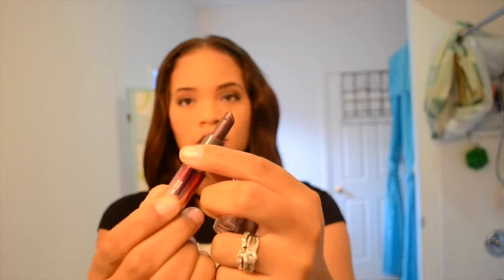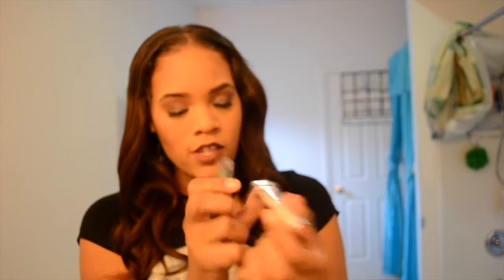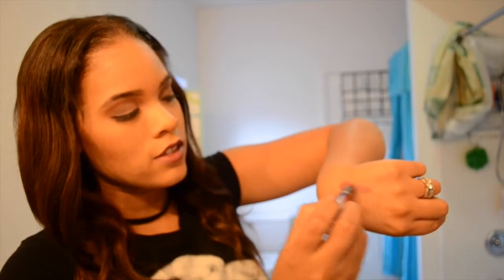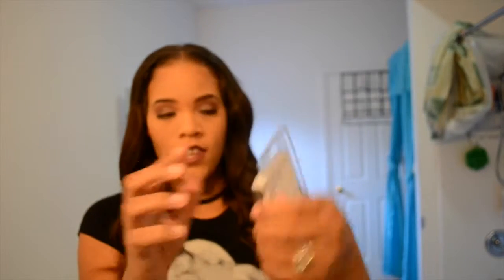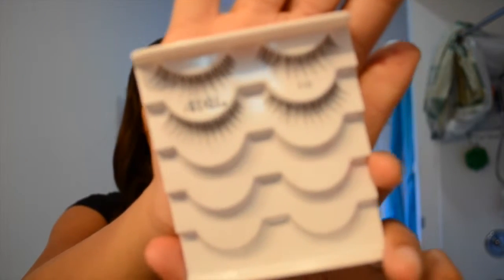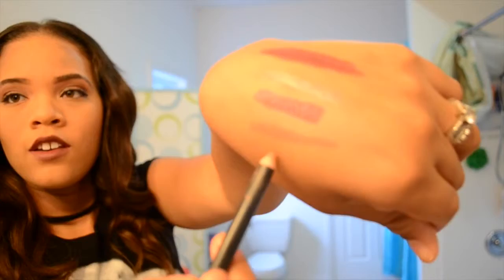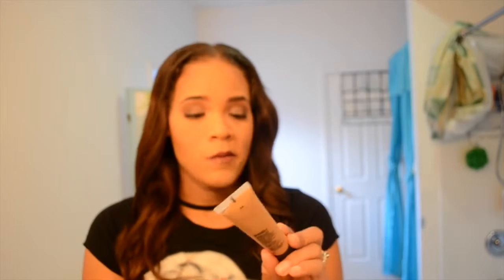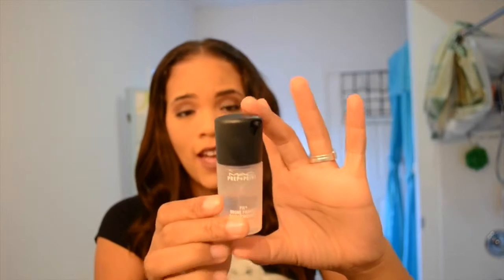Fall Favorites "Collab"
THIS IS A COLLABORATION!